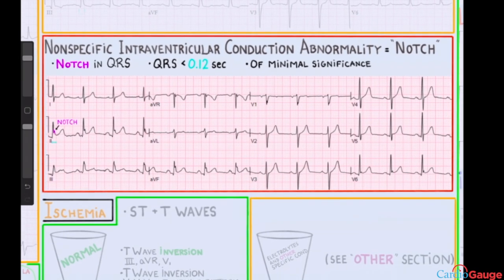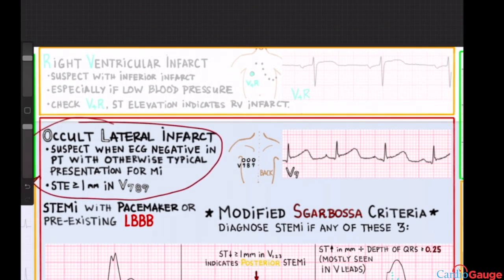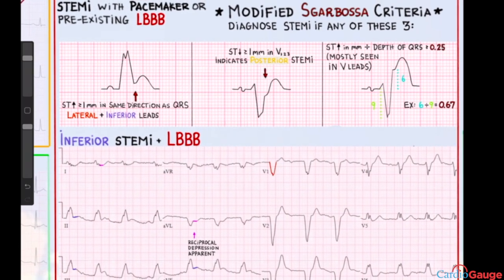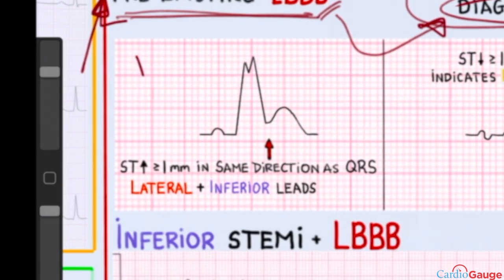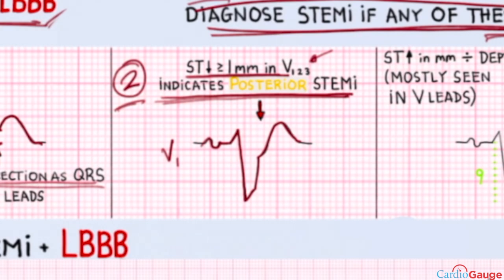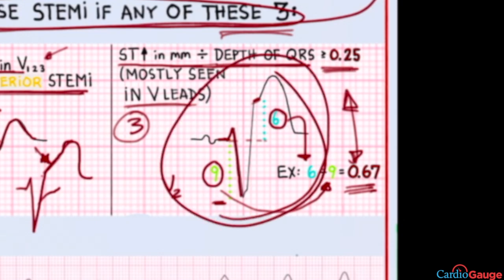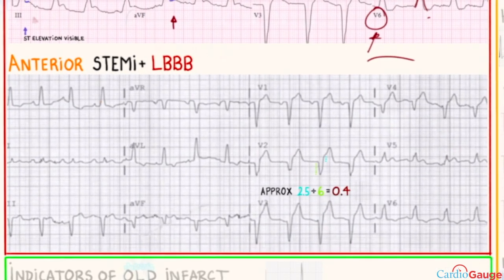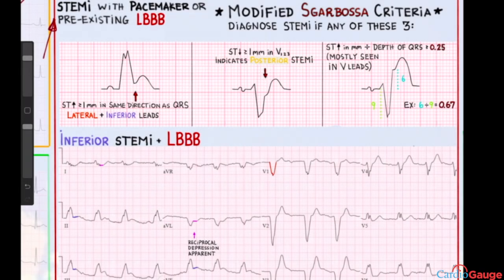World of ECGs: Level 3, Chapter 2. Occult Lateral Infarct. Acute Infarct with LBBB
* Download the World of ECGs Giant Poster (It's a big file, might take a minute)

* In this video I go over:
- Non-specific intraventricular conduction abnormality
- Occult lateral infarct
- ST elevation MI with Pacemaker or Left Bundle Branch Block